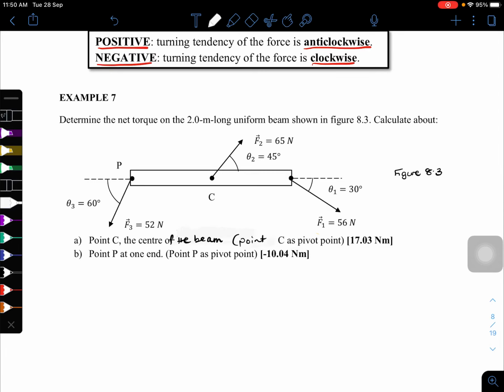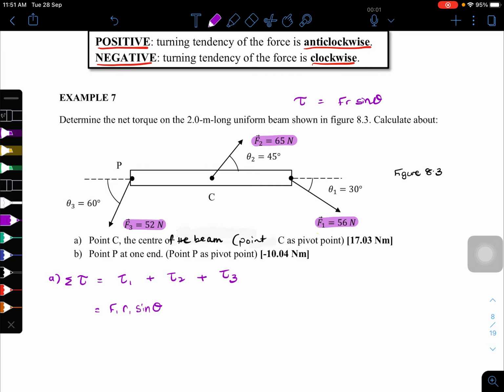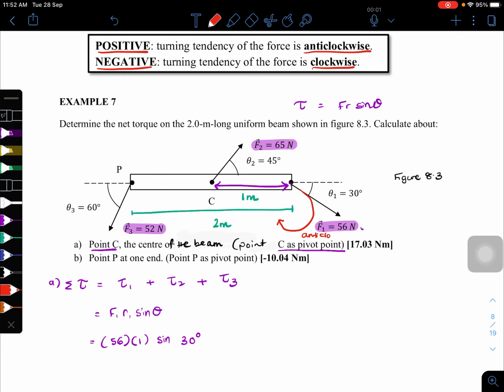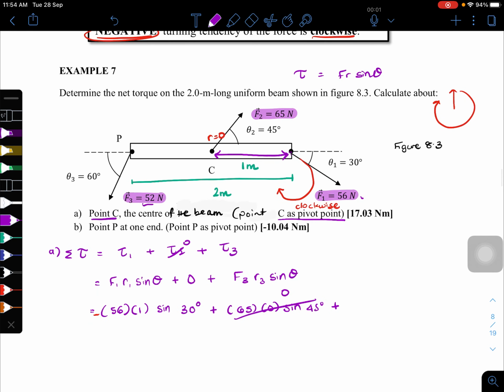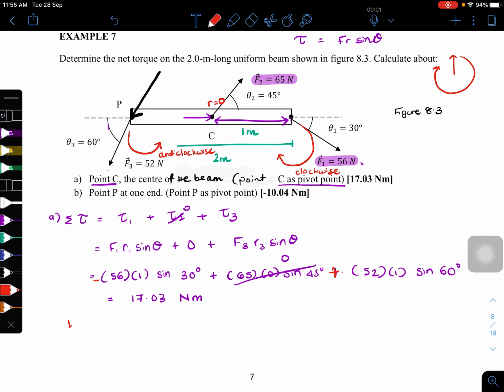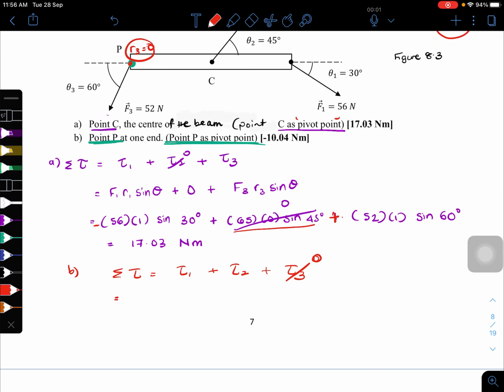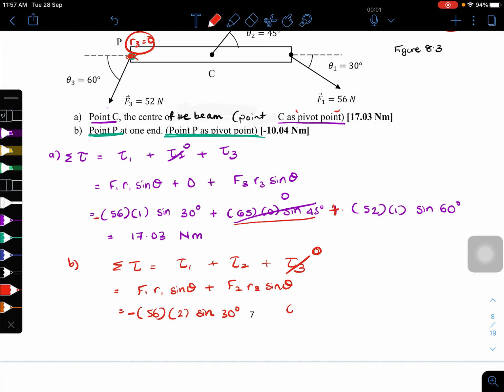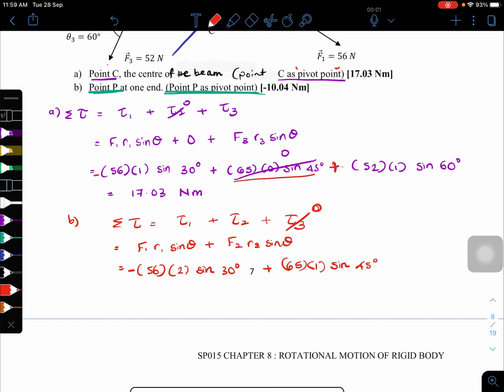8.2 Example 7